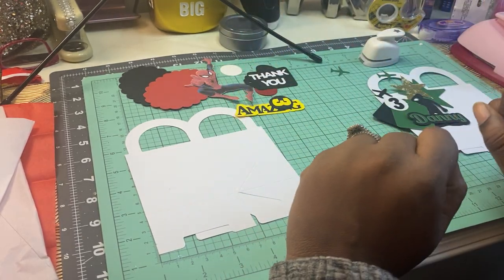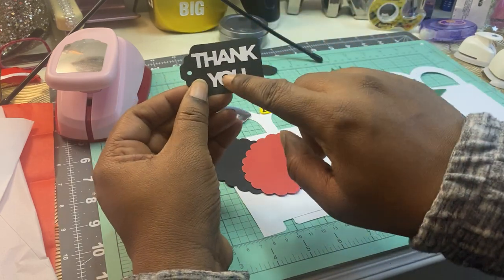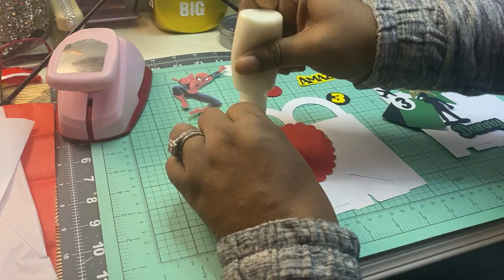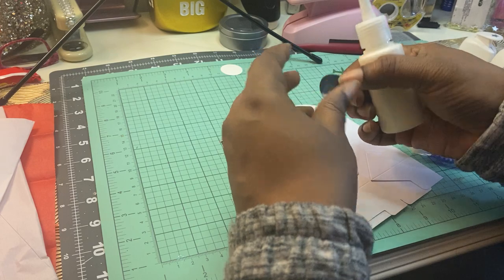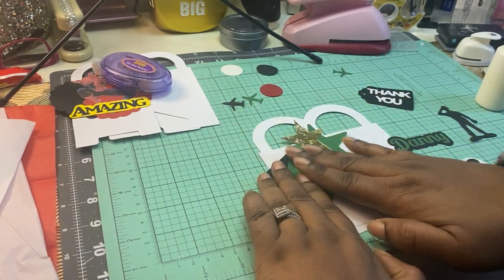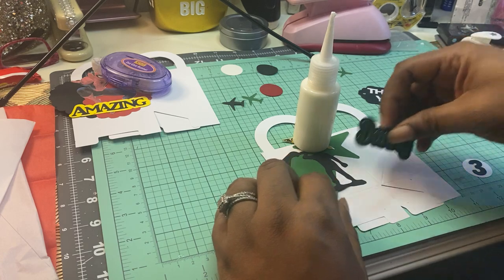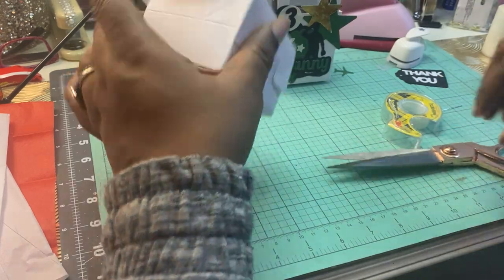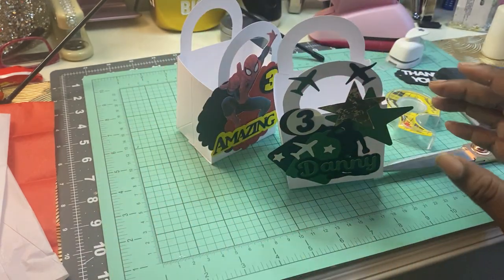Spider-Man inspired Dollar Tree treat box decorate with me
Dollar Tree treat box gift box. Spider-Man theme. Military theme. All craft punches we purchased on Amazon.com .